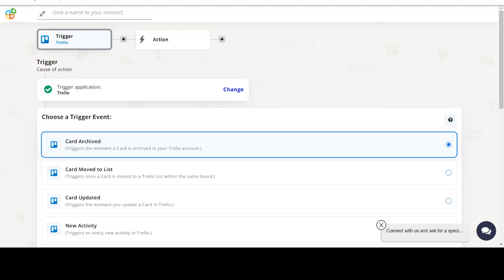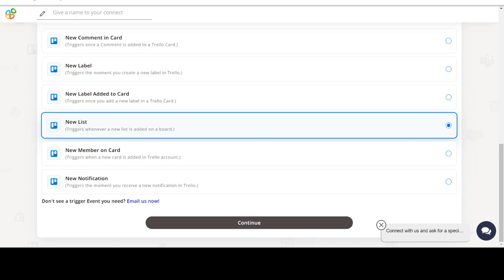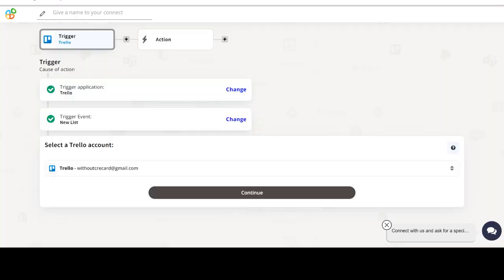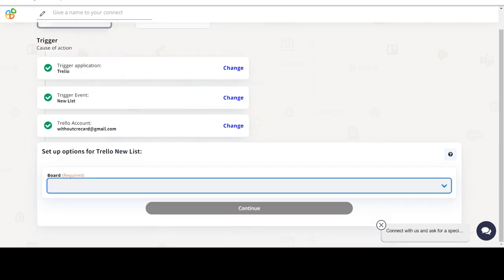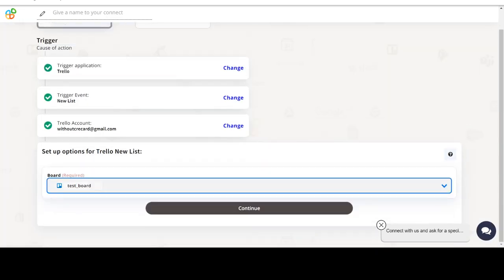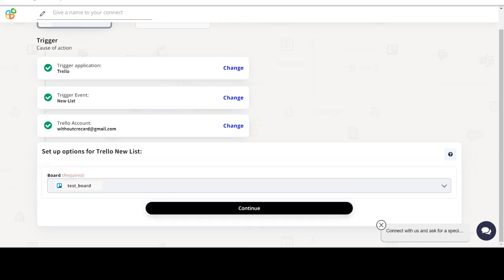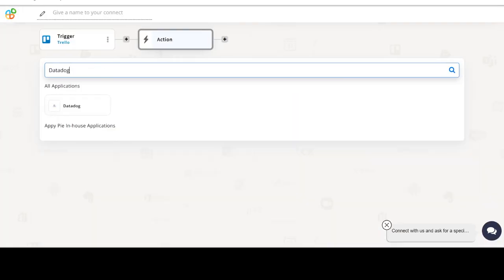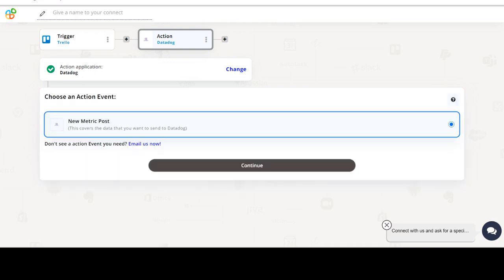How to Integrate Trello with Datadog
In this video, you'll learn how to integrate Trello with Datadog and automate your workflow. Facebook Twitter LinkedIn Instagram Pinterest